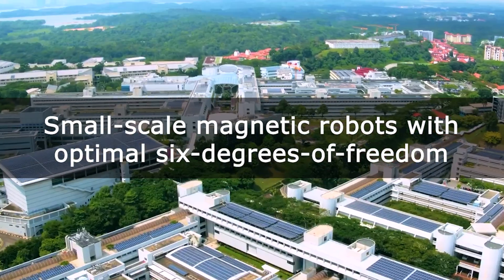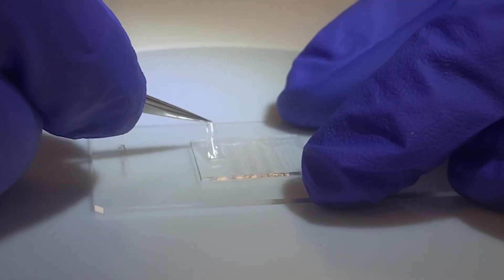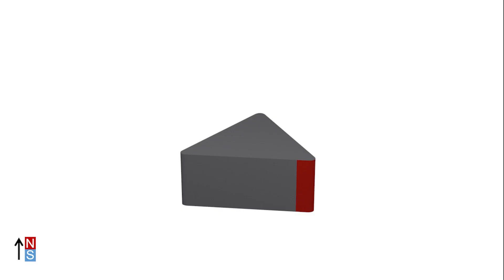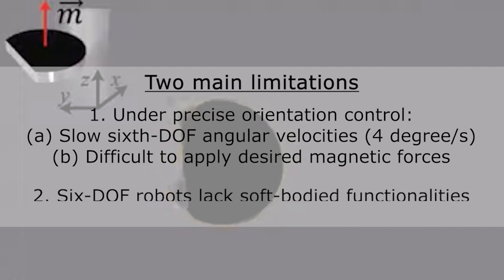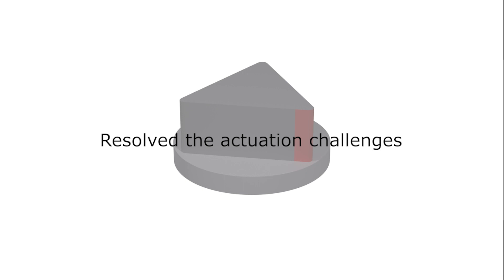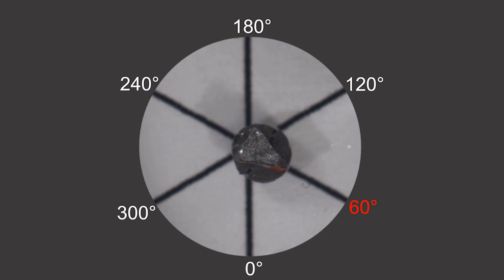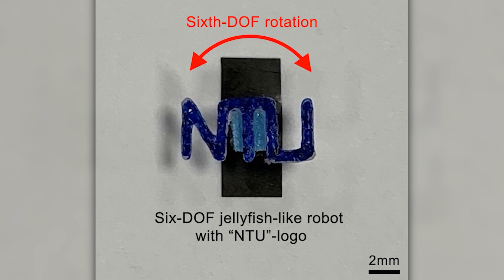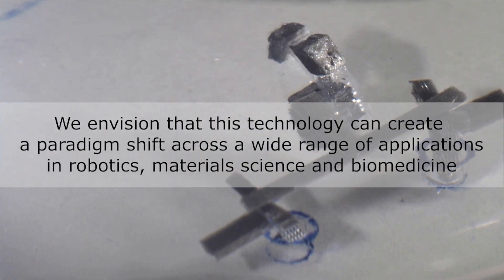Small-scale Magnetic Robots with Optimal Six-degrees-of-freedom | Asst Lum Guo Zhan (MAE)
We showcase highly functional small-scale robots that can demonstrate unprecedented dexterity and manipulation capabilities. Because these robots are able to exploit their size and mobility to non-invasively access highly confined and enclosed spaces, they have the capacity to revolutionise a vast range of applications pertaining to robotics, materials science and biomedicine. Notable highlights in the video would include our jellyfish-like robot that can negotiate across difficult barriers as well as a soft gripper that can assemble complicated 3D devices efficiently.